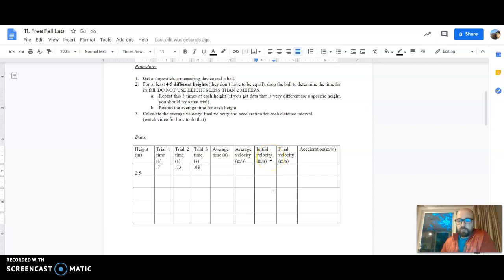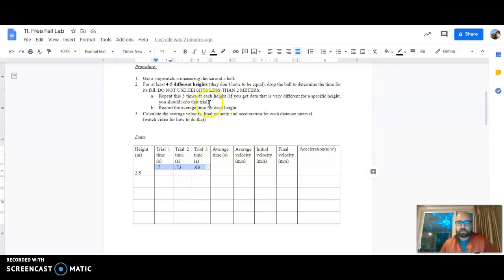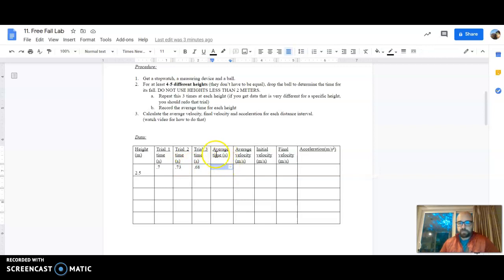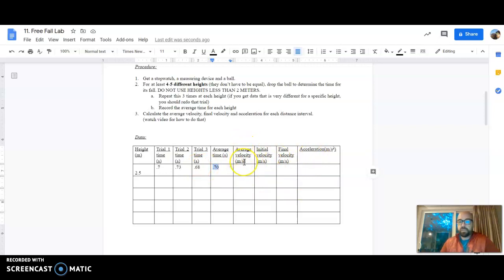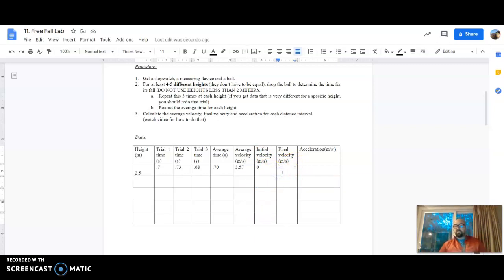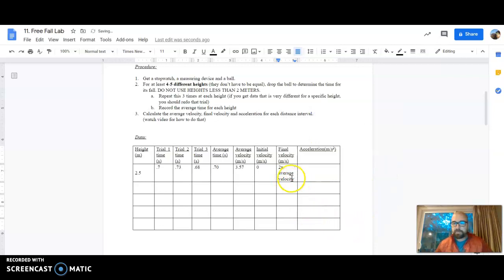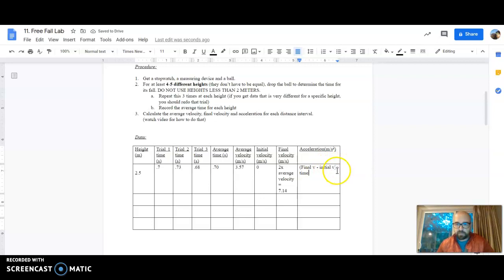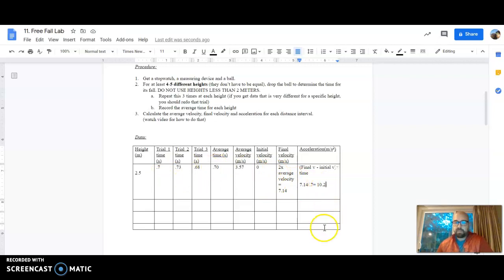Free Fall Lab Data